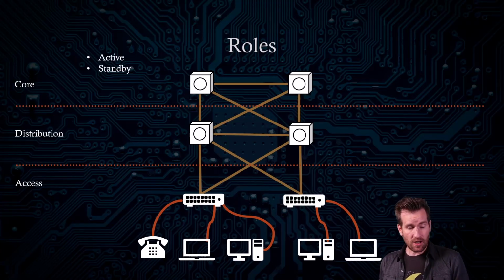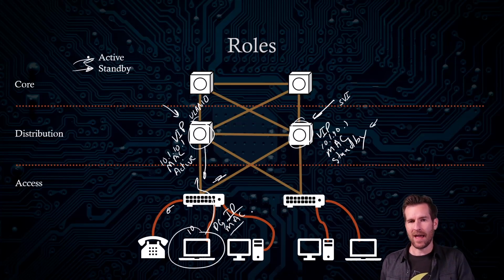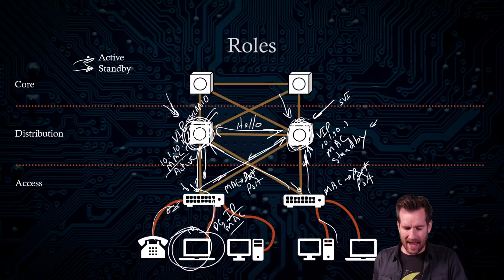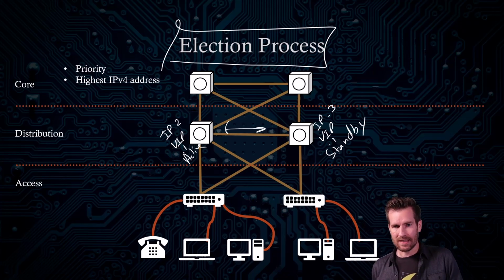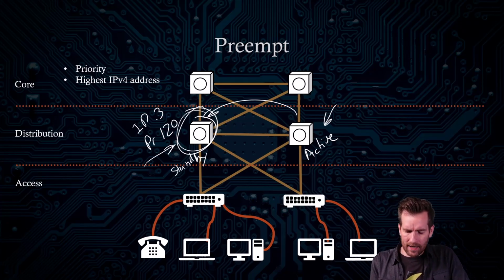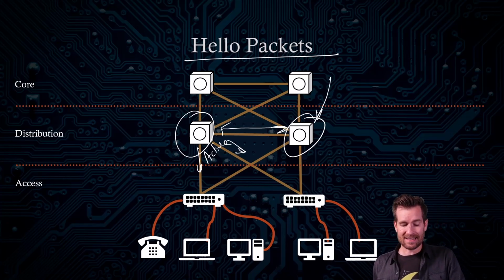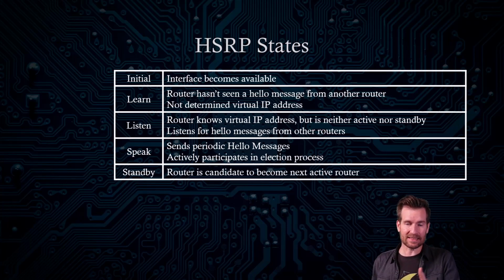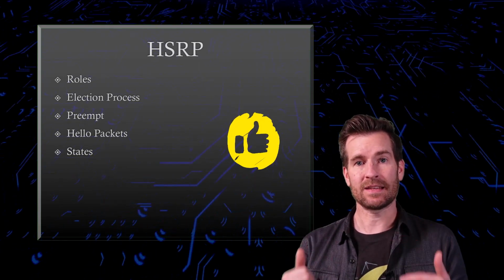CCNA LANs 10-3: HSRP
🔍 Roles: HSRP involves two main roles - active and standby, ensuring continuous network operation by allowing a seamless transition between devices.

🔧 Election Process: Discover how devices communicate to determine which one takes on the active role through priority settings and IP address comparisons.

🛠 Preempt Command: Learn about the preempt command's role in enabling automatic failover and ensuring the most suitable device takes the active role.

📡 Hello Packets: Explore the significance of hello packets in HSRP, facilitating communication between devices and maintaining network integrity.

🔄 States: Delve into the different states of HSRP, from initialization to standby mode, ensuring a thorough understanding of its operation.